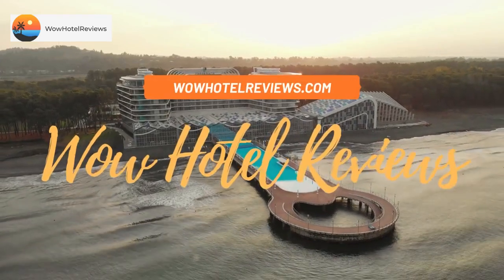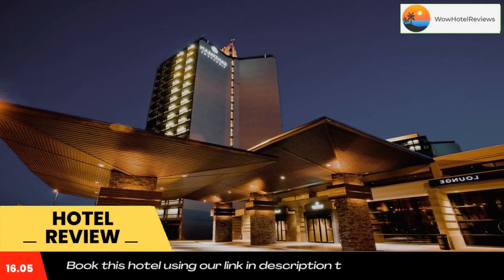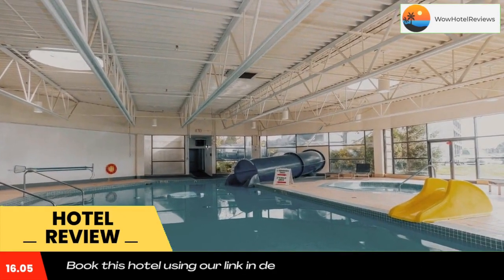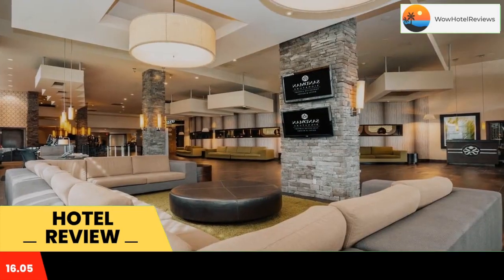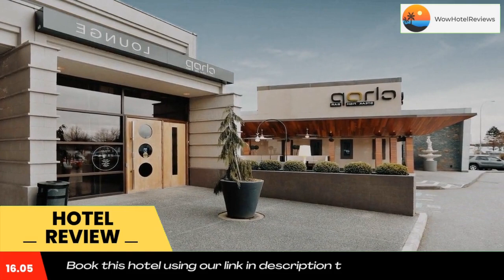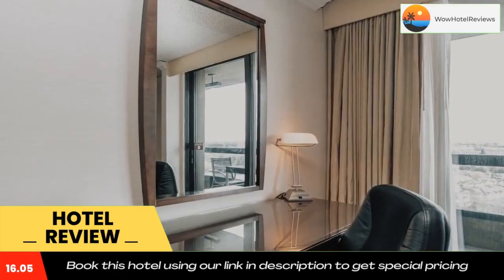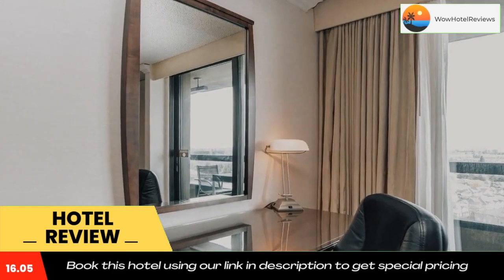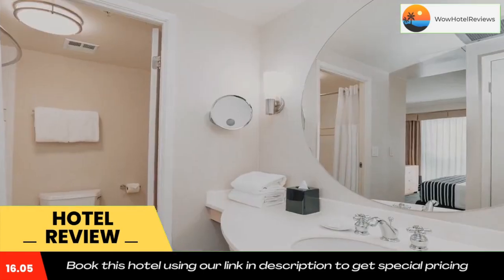Sandman Signature Vancouver Airport Hotel & Resort Review - Richmond , Canada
Sandman Signature Vancouver Airport Hotel & Resort

Featuring an indoor pool and on-site bar and restaurants, this Richmond hotel is only 3.7 mi from the Vancouver International Airport and offers a free airport shuttle. Free WiFi is provided throughout the property. Mylora Sidaway Golf Club is only 12 minutes' drive away.

A flat-screen TV, coffee machine, and private balcony are provided in all rooms at Sandman Signature Vancouver Airport. Guests can relax in the separate sitting area. A private bathroom includes free toiletries and a hairdryer.

Guests can start the day at the hotel's Java Fresh coffee bar. A Denny's 24-hour restaurant is available for breakfast, lunch, and dinner. Chop restaurant serves steaks and seafood, along with an extensive wine list.

A modern health club and hot tub are provided for guests' enjoyment. The front desk is available 24 hours a day. The area offers activities such as golf, fishing and whale watching tours.

River Rock Casino is only 1.2 mi away. SilverCity Riverport Cinemas is 15 minutes' drive from the property.